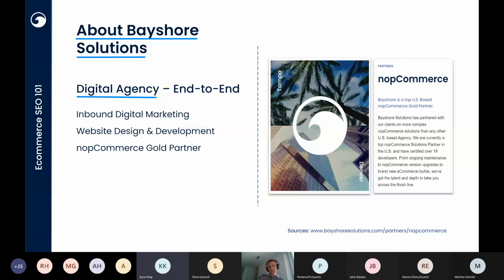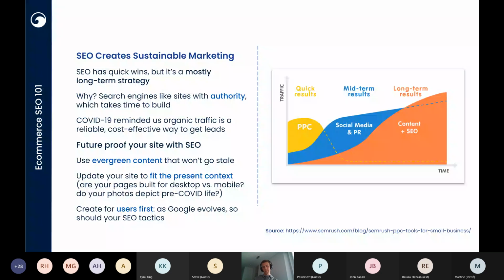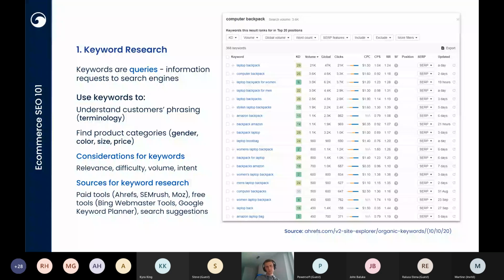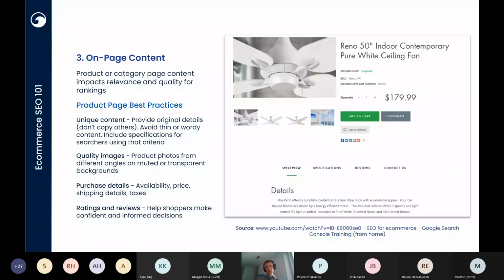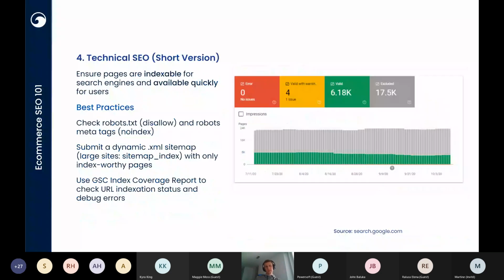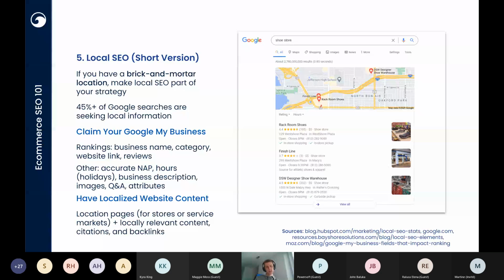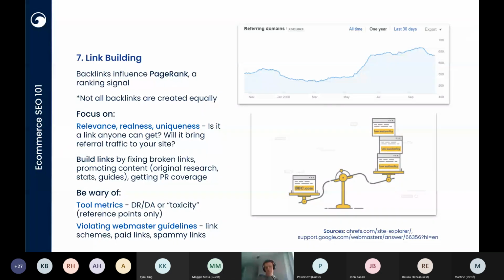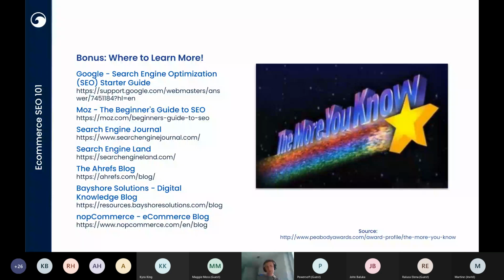Online nopCommerce meetup. eCommerce SEO 101: A Guide for Online Store Owners with Ethan Lazuk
Learn how to create a basic SEO strategy to drive high-quality organic traffic to your website.

[0:00 - 3:40] - Introduction

[04:00 - 54:14] - Main Talk - eCommerce SEO 101: A guide for online store owners with Ethan Lazuk

Main talk prepared by Ethan Lazuk — an SEO strategist at Bayshore Solutions. Topic includes keyword research, on-page optimizations, technical SEO, and search data analysis. Get a fundamental understanding of SEO and learn how to apply it into meeting eCommerce sales targets and marketing goals.

[54:14 - 1:16:30] - Q&A session

This is a recording of an online nopCommerce meetup that was on November 17th, 2020.

nopCommerce is the most popular open-source ASP.NET eCommerce platform in the world based on Microsoft technologies. It's a free shopping cart that fits any type or size of business. No matter whether your business is small, medium, or Enterprise, is it B2B or B2C, nopCommerce functionality allows you to meet all business requirements.